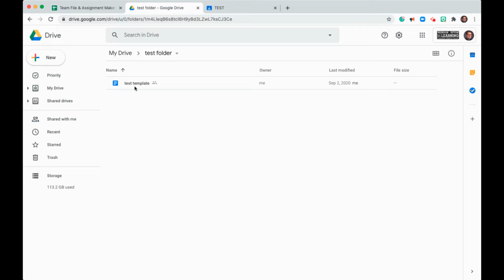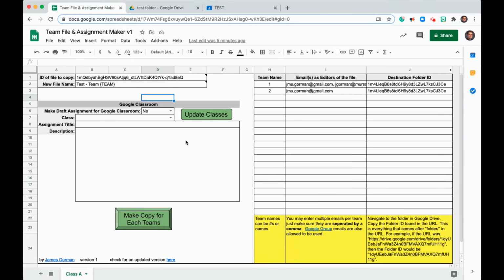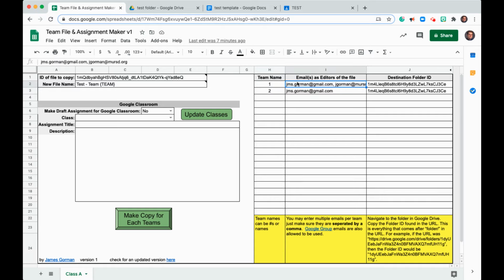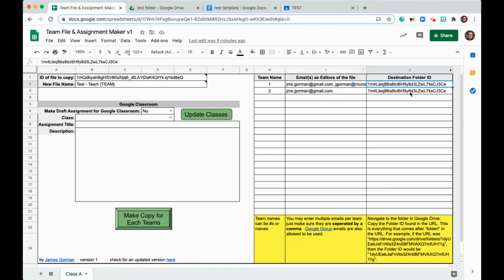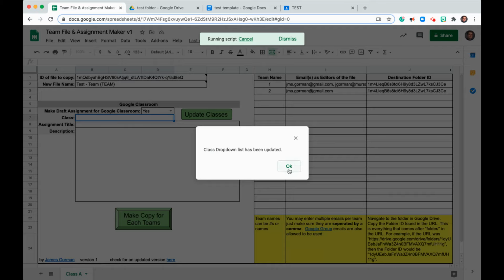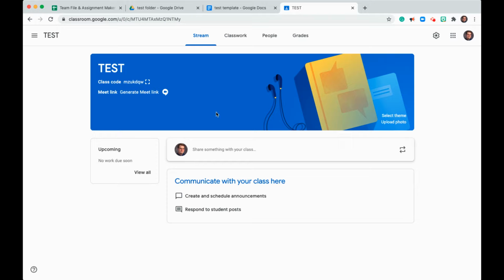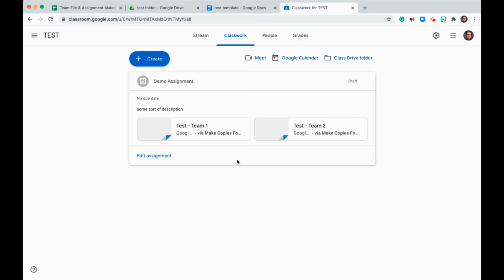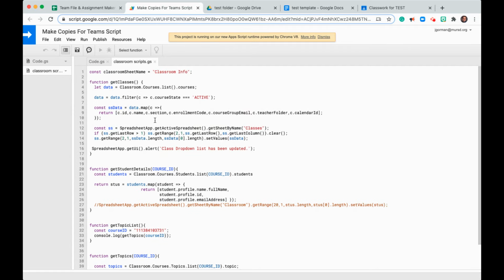Team File & Assignment Maker v1 - Demo Video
This video demonstrates how to use my Team/ Group File & Assignment Maker v1 which can be found